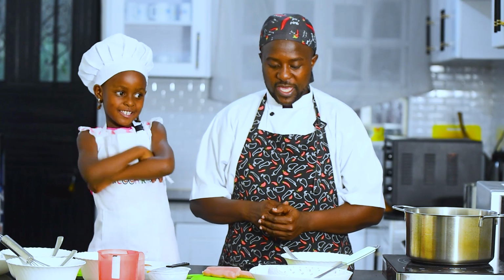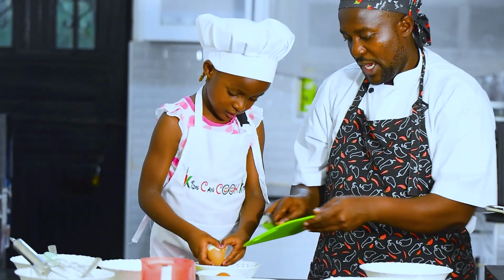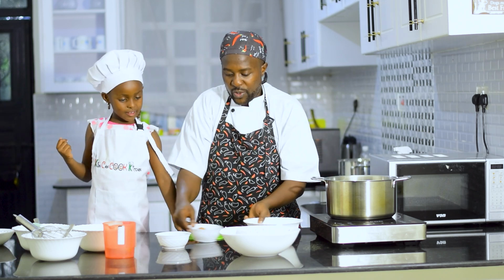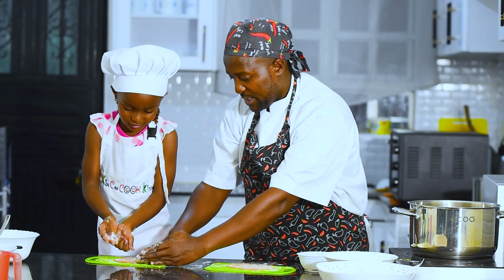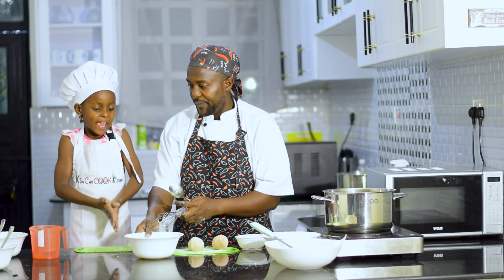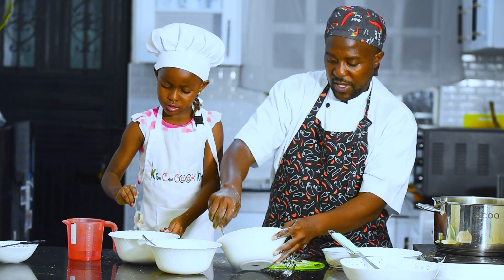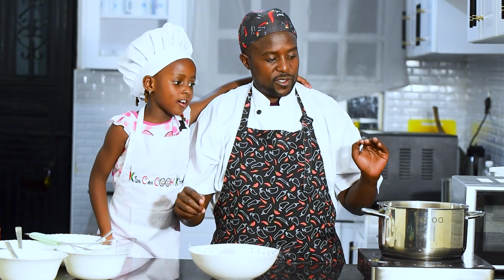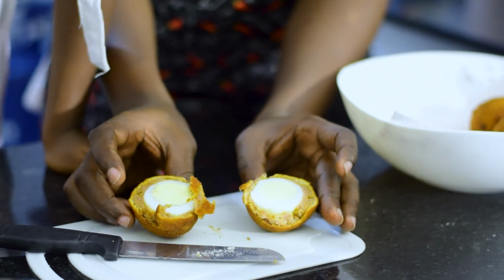Scotch Eggs - Kids Can Cook Kitchen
Ingredients are;
6 eggs
300 g chicken/ beef / pork sausage
25g of flour
1 beaten egg
50g breadcrumbs
Oil for frying
Seasoning ( optional)
Procedure
1. Boil the eggs for 12 minutes, then cool then in cold water and peel the shells.
2. Unwrap the sausages from the wrap add seasoning if any, and knead.
3. Cover each egg completely with the sausage. Pass it through the flour, egg and breadcrumbs. Shake of the surplus breadcrumbs. Repeat the process until all the eggs are covered.
4. Deep fry the coated eggs in hot oil until golden brown.
5. Cut into half and serve while hot and enjoy with some potatoes on the side.

The video features Chef Ken and Chef Jewel from the Kids Can Cook Kitchen preparing scotched eggs. They guide viewers through the entire process, starting from boiling the eggs to peeling them, preparing the sausage, and rolling the eggs in sausage meat. After dipping the eggs in flour, egg wash, and breadcrumbs, they deep fry them until golden brown. The video emphasizes kitchen safety, especially hand washing, and concludes with a tasting session.

Highlights
🍳 Boiling the Eggs: Boil the eggs for 12-15 minutes, peel them, and let them cool before starting the recipe.
🌭 Preparing the Sausage: Remove the sausage casing, mix with flour and spices, and roll it out flat to wrap around the boiled eggs.
🥄 Coating the Eggs: Dredge the wrapped eggs in flour, egg wash, and breadcrumbs for a crispy outer layer.
🍽️ Deep Frying: Fry the coated eggs in medium-hot oil for 3-5 minutes until golden brown, ensuring they cook thoroughly.
🍴 Serving: Let the fried eggs drain on a paper towel and serve with barbecue sauce for a delicious finishing touch.